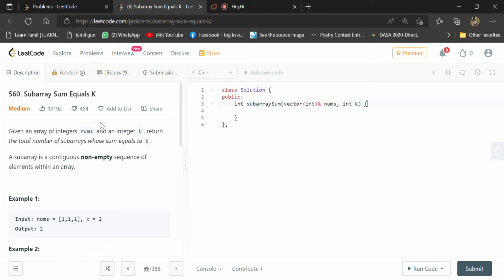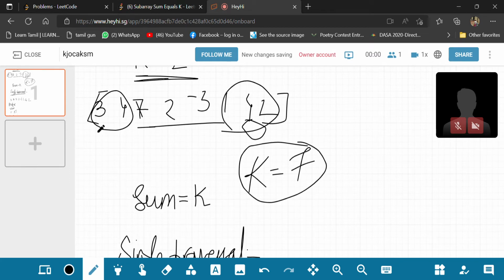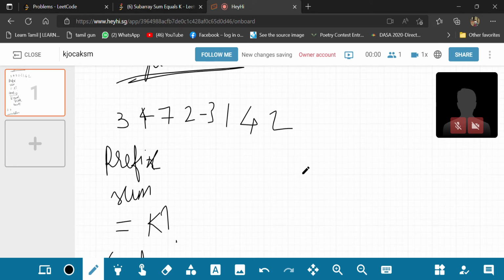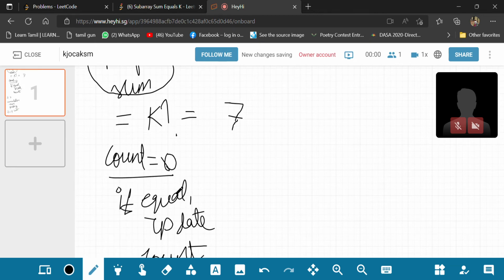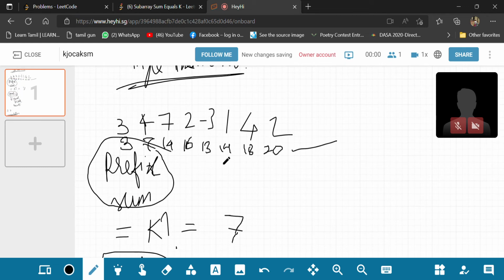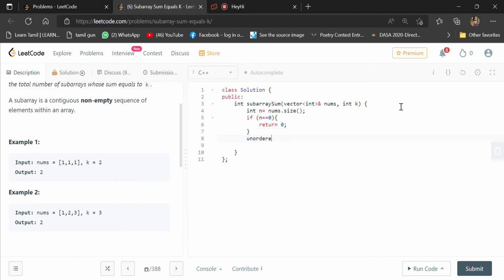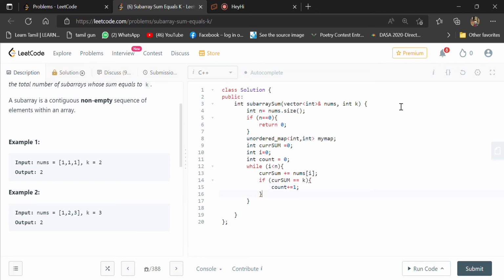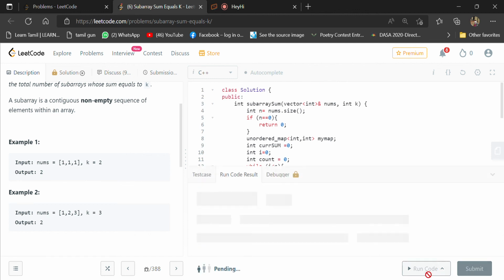subarray sum equals k | LeetCode 560